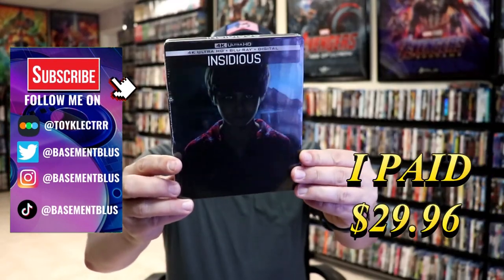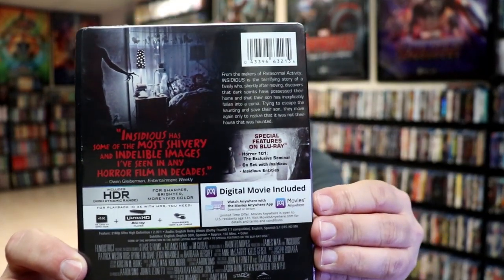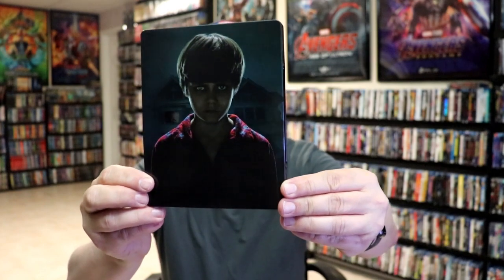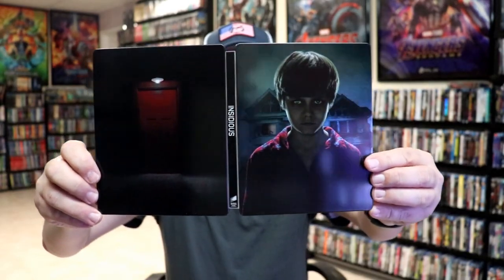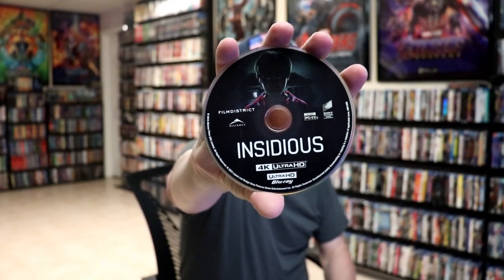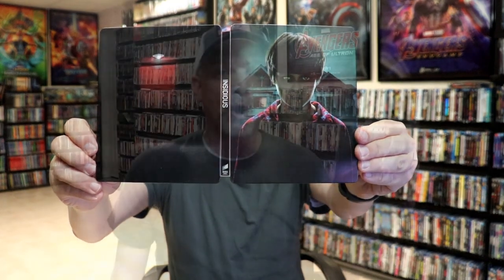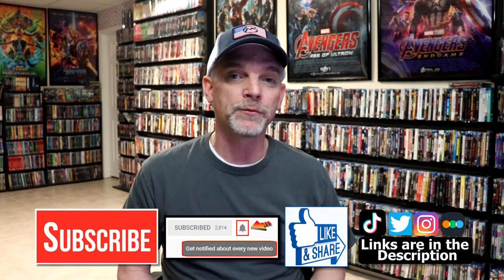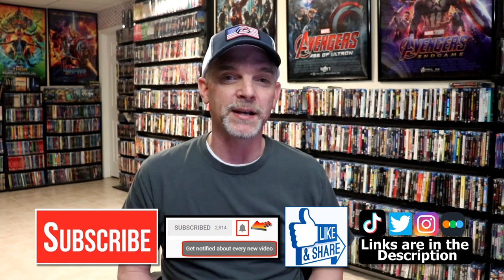Insidious 4K Ultra HD + Blu-ray Steelbook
Check out my unwrapping of the Insidious 4K Ultra HD + Blu-ray Steelbook!

► Purchase the 4K Ultra HD + Blu-ray Steelbook
► Purchase the 4-Movie Collection on Blu-ray
► Purchase the Blu-ray